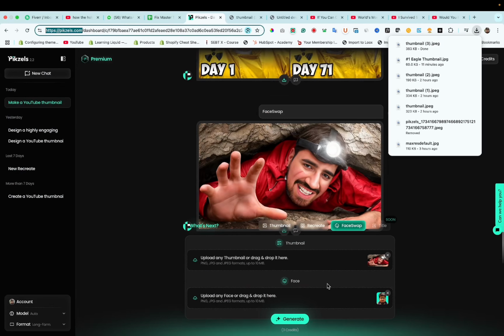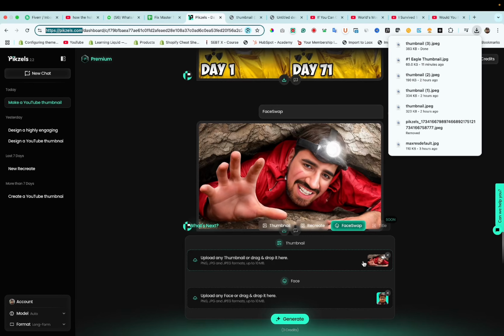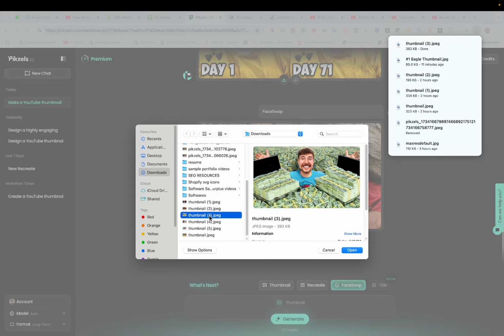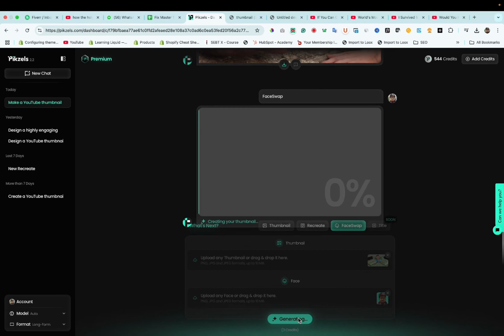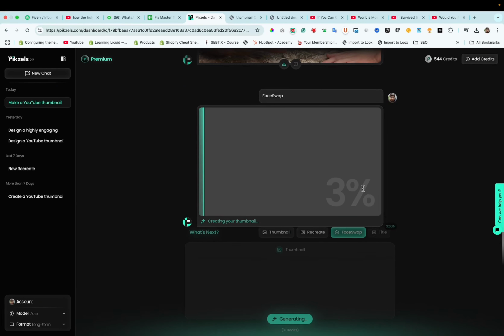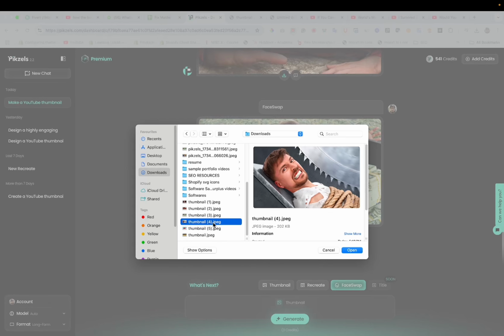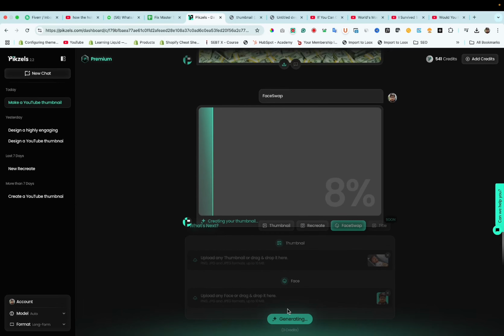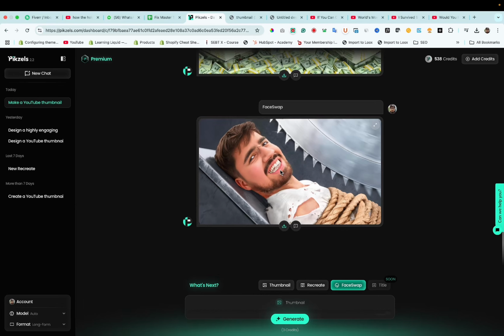How To Make Thumbnail Like MR Beast With AI | Step By Step Guide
Learn how to make thumbnails inspired by MrBeast’s iconic style using AI tools! In this tutorial, I demonstrate how to use the Pikzels face-swap feature to create a fun and eye-catching thumbnail design.